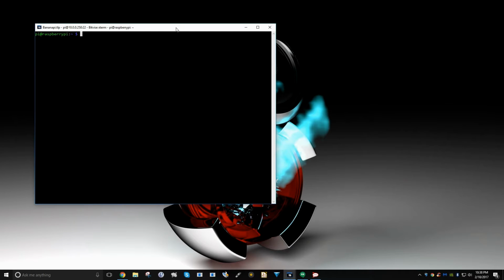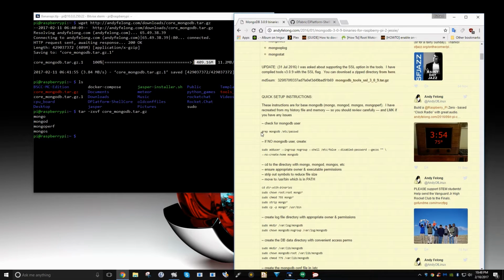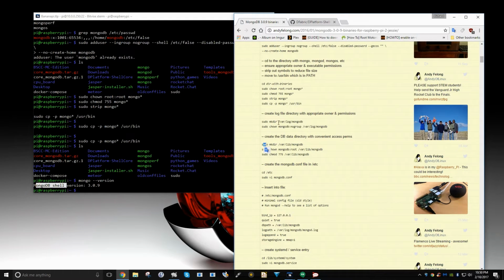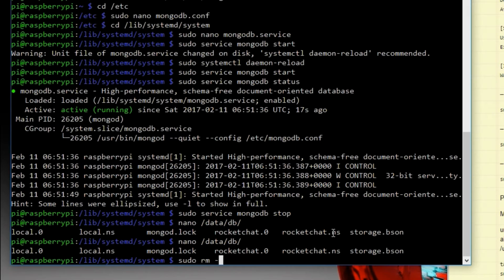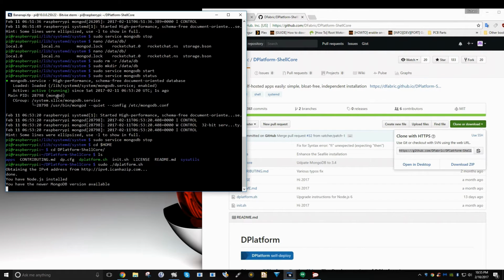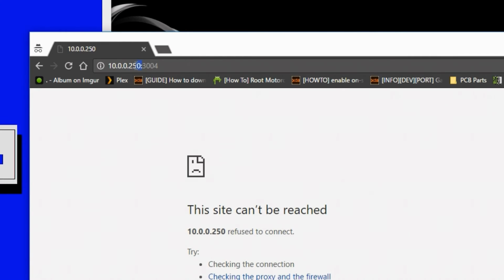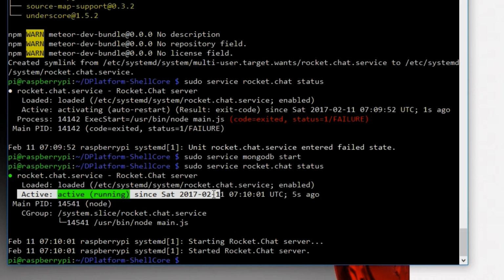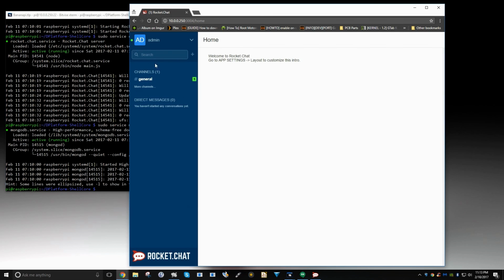Raspberry Pi3 Running Rocketchat with Native Mongodb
Sorry it's a bit long guys, It's a slow install and I cut a lot out. Don't forget to watch to the end as I cover some issues you will run into.

Also for those who might notice, My baby was not a fan of going to bed...Daddy is busy...must yell!!